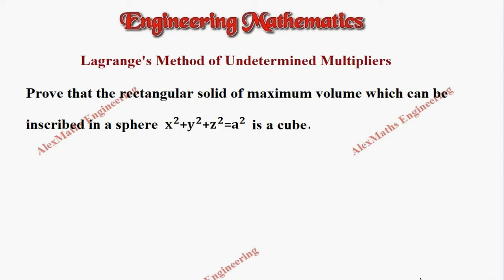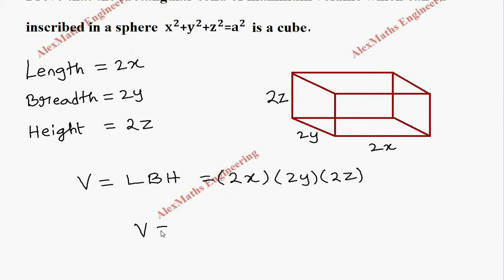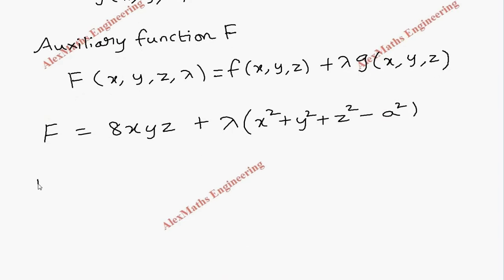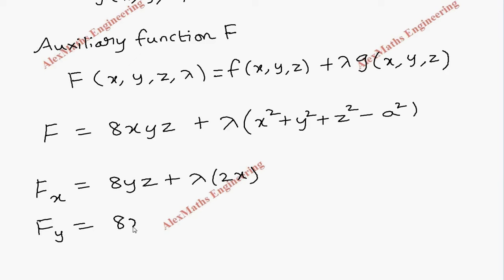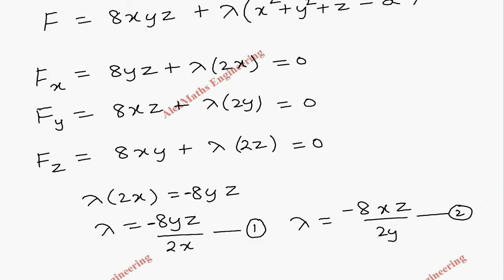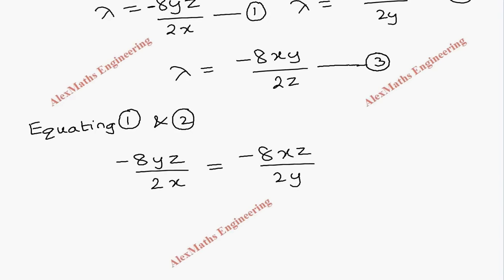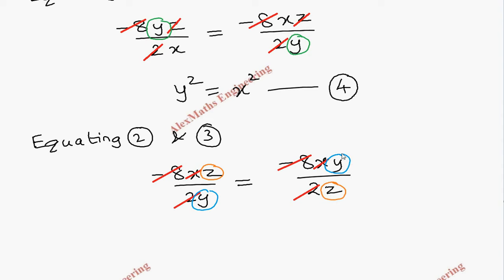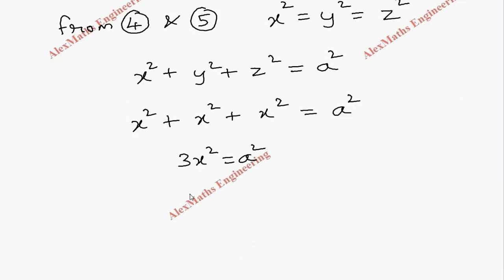Lagrange’s method of undetermined multipliers Problem 5 FUNCTIONS OF SEVERAL VARIABLES